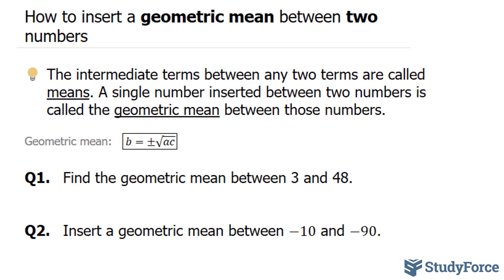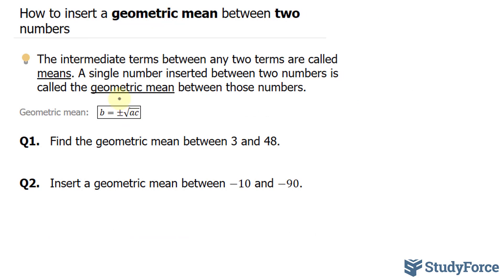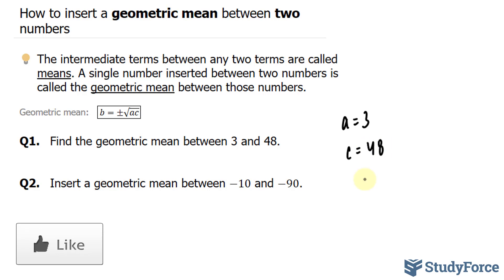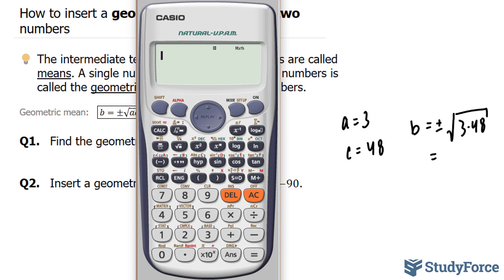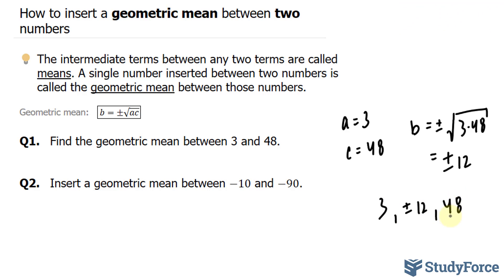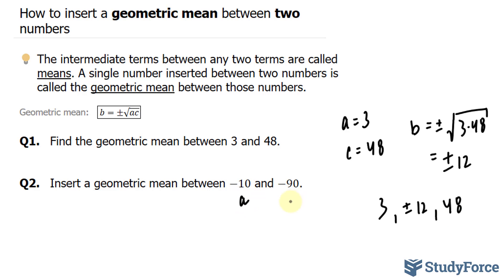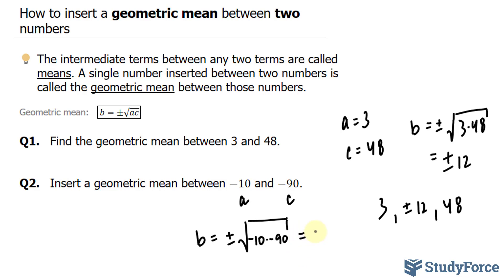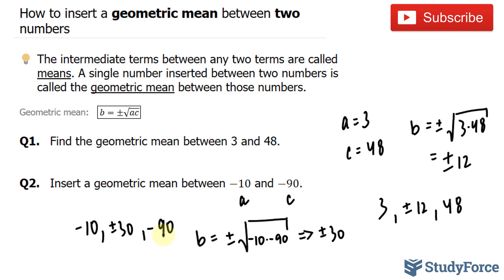📚 How to insert a geometric mean between two numbers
The intermediate terms between any two terms are called means. A single number inserted between two numbers is called the geometric mean between those numbers.

Geometric mean:   (b=±√ac)

Q1.   Find the geometric mean between 3 and 48.

Q2.   Insert a geometric mean between −10 and −90.